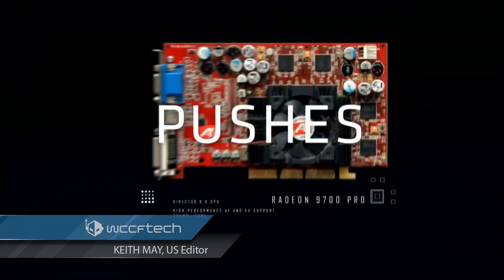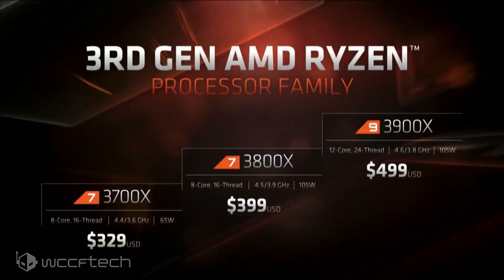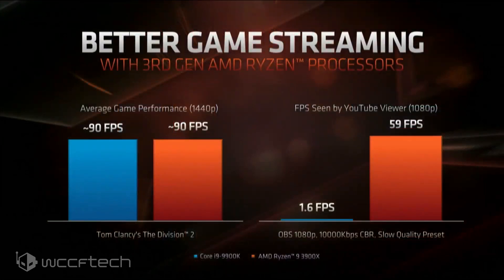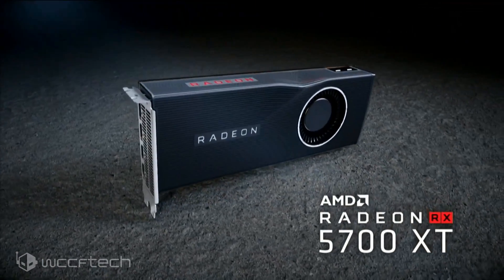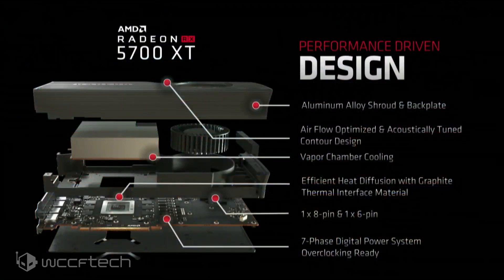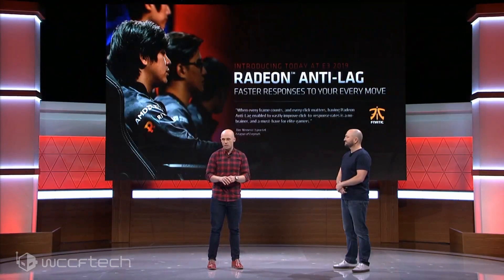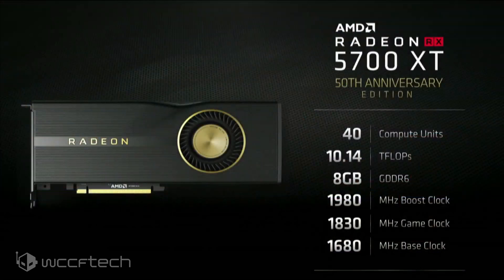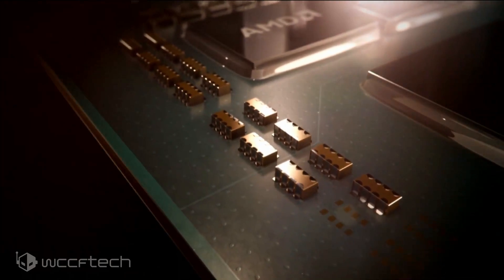AMD Next Horizon Recap: Radeon RX 5700 XT and Ryzen 9 3950X Announced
This is a quick recap of the entire AMD Next Horizon Gaming event at E3 2019 and the Radeon RX 5700 series and Ryzen 9 3950X announcements!